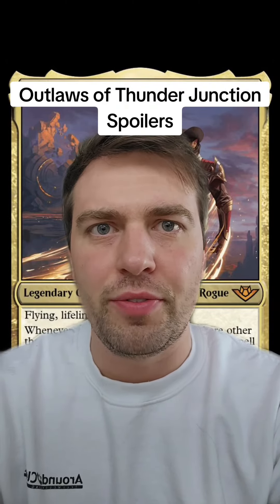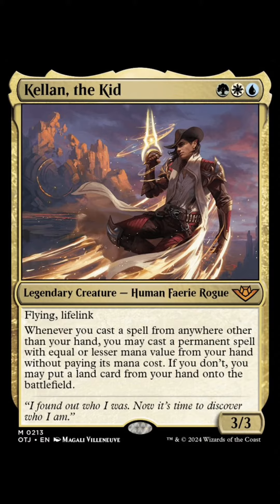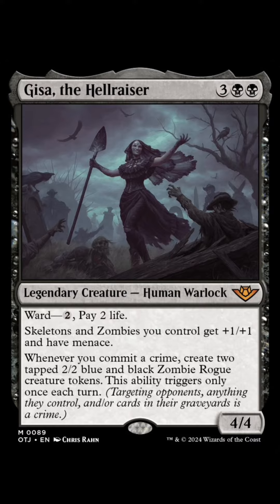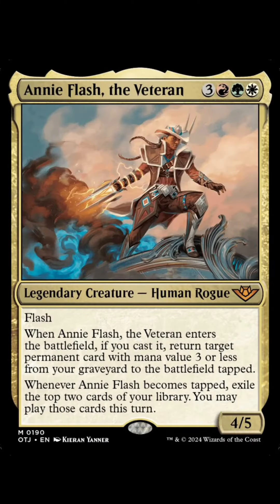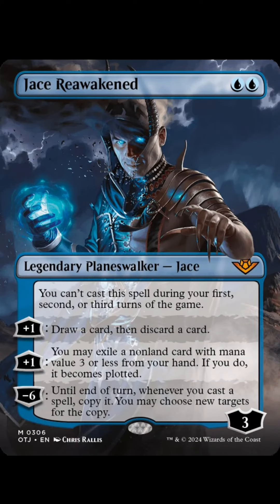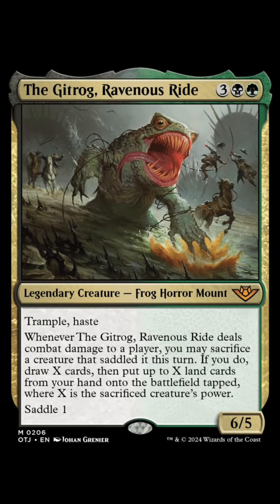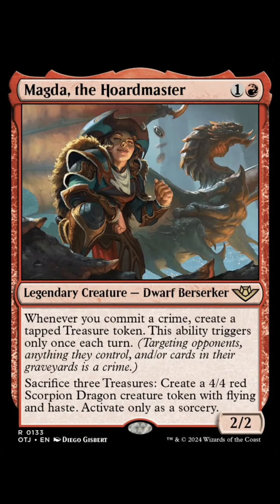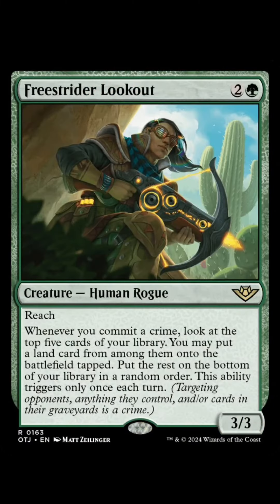Outlaws of Thunder Junction Spoilers Pt2 - OTJ New Previews